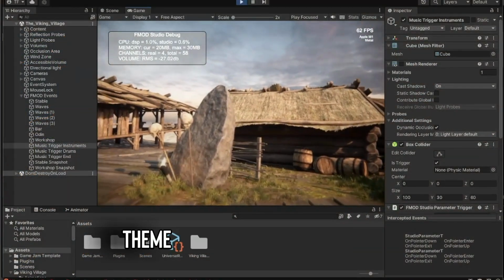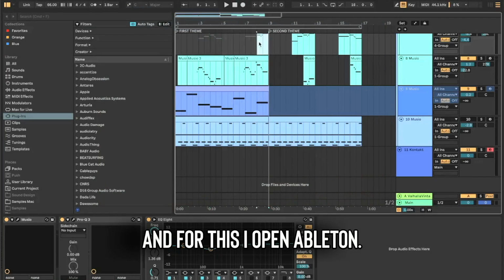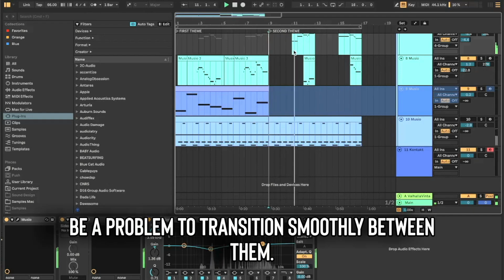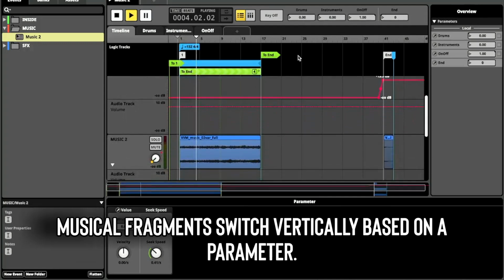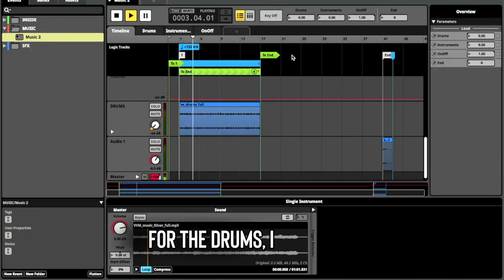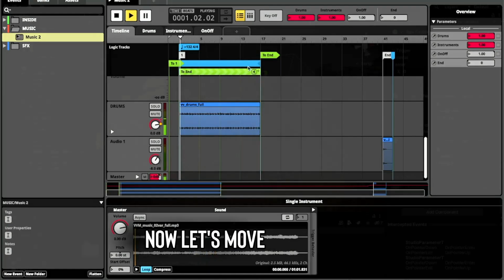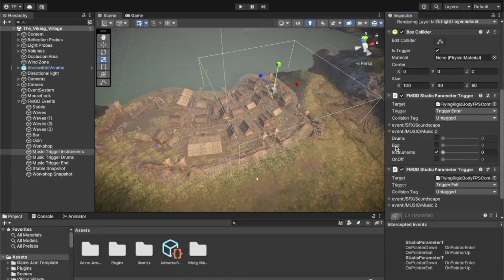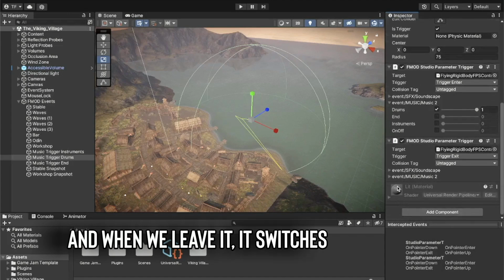Basic music implementation FMOD + Unity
Add music to a game and make simple transitions between two themes